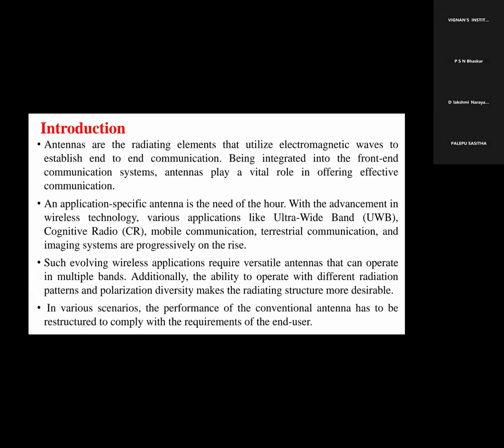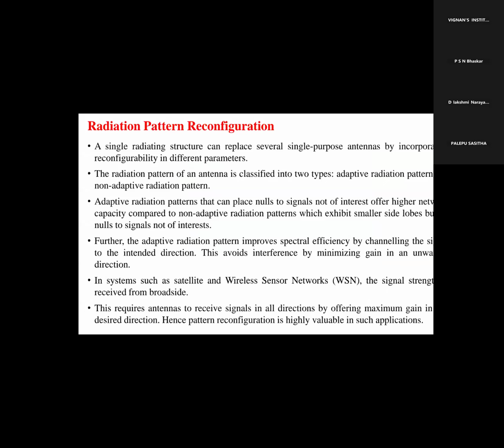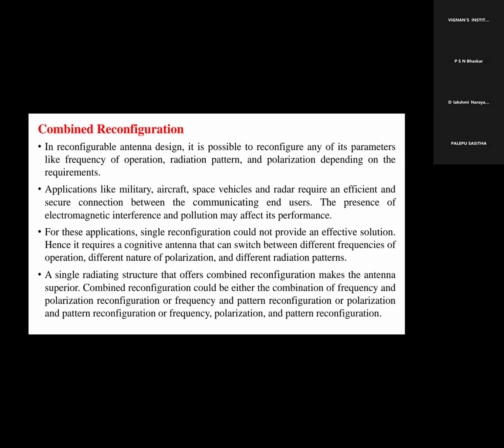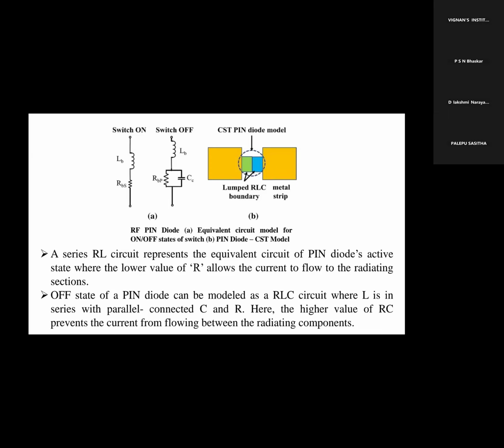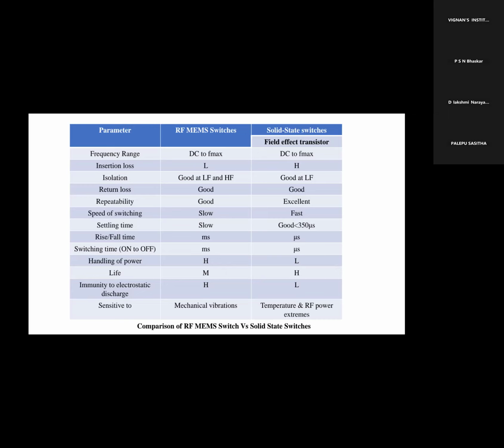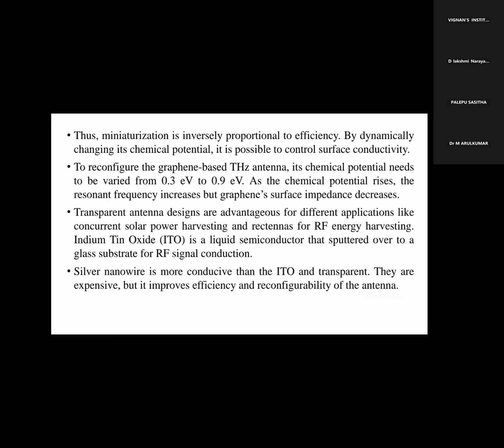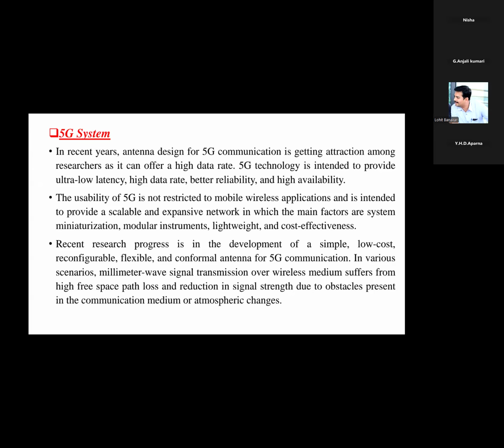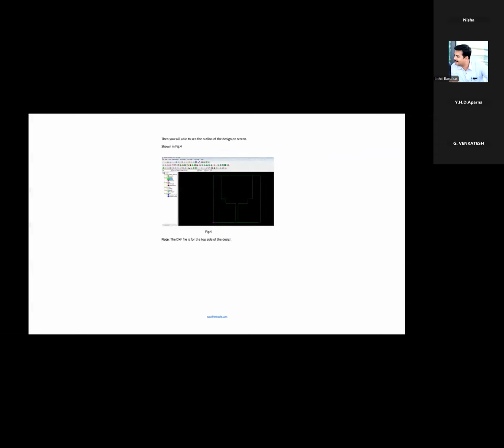Dr S Aruna - Recent trends in VLSI Technology for 5G Antenna - ATAL FDP- 17th Dec 2024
Dr S Aruna - Recent trends in VLSI Technology for 5G Antenna - ATAL FDP- 17th Dec 2024  - Vignan's Institute of Engineering for Women, Visakhapatnam